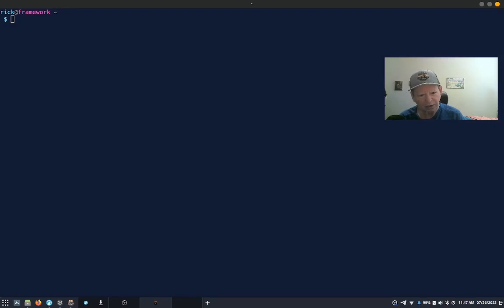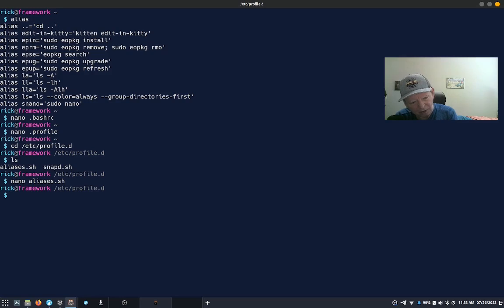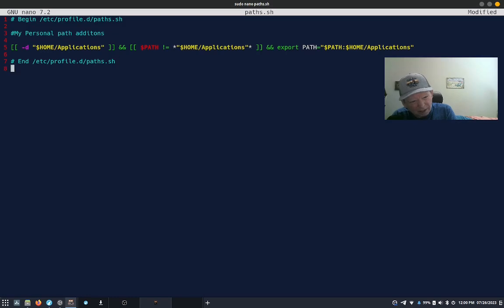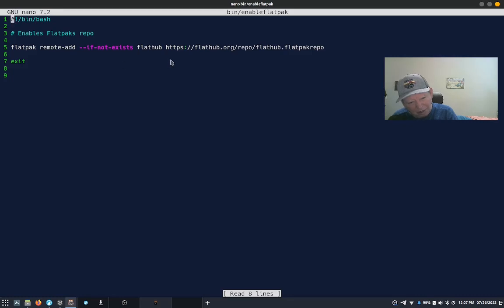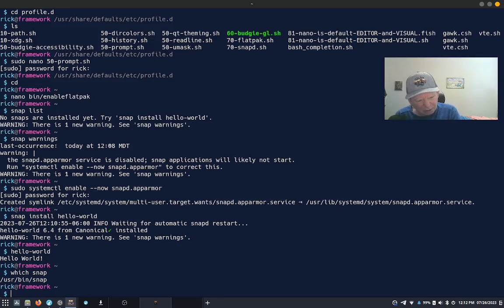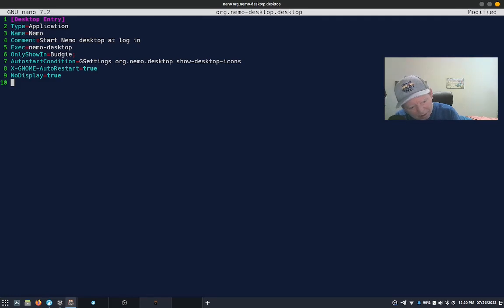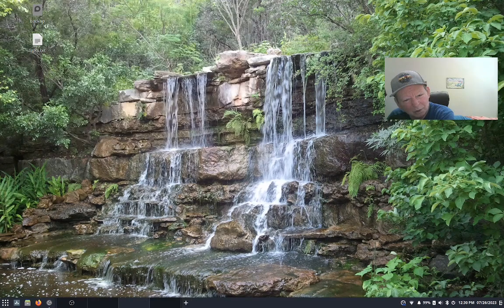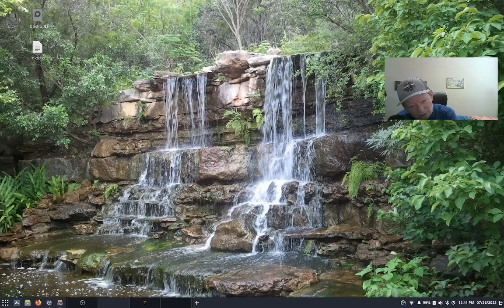Converting Solus Budgie to Nemo Desktop View | Not a Linux Guru Guy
In this episode, I'll explore a few more aspects of working on Solus. Primarily, I'm going to change the Budgie desktop view to a Nemo desktop view. Not sure what that is? Neither was I until I tried it. Plus, I also go over how to enable flatpaks and snaps to work and give a couple of examples of how to install programs on both platforms.

So settle into a comfy chair after grabbing a favorite brew, and join me as I attempt to bring this ship into harbor.

Article I used to guide me to switch to the Nemo Desktop view:

Note, I never put the enableflatpak file on this script download page But as you will see in the video, it is a very simple script. You can pause the video at the spot I show it on the screen, then simply type the command you see in a file named whatever you desire. As a matter of fact, I'll copy and paste it right here:

#!/bin/bash

# Enables Flatpaks repo

exit

That's it! Make sure you save it in your path and give it permission to execute.